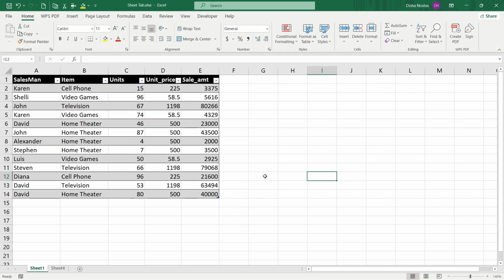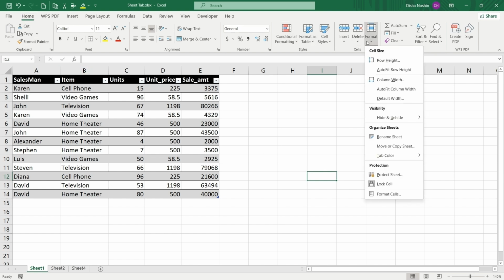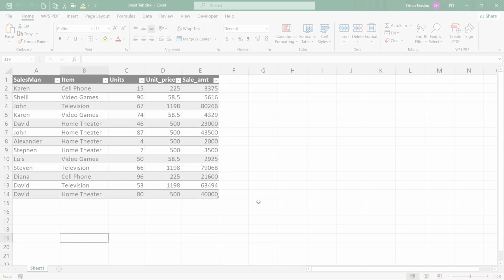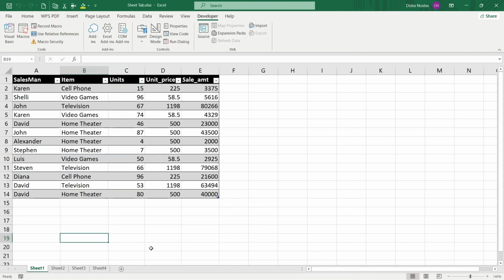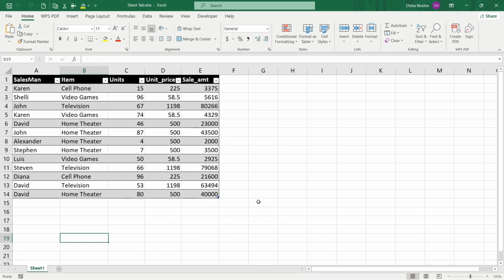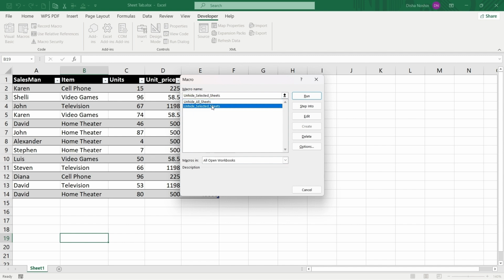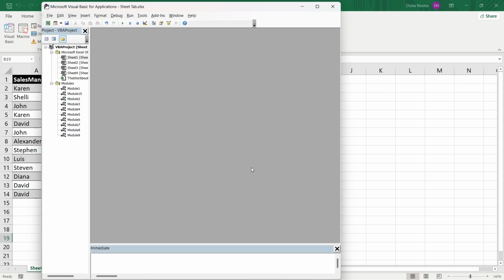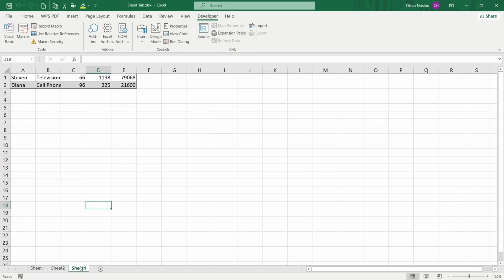How to Unhide Sheet Tabs in Excel [6 Methods]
In this tutorial, I'll show you 6 easy and effective methods to unhide sheet tabs in Excel. Whether you prefer using built-in options, advanced techniques like VBA, or even exploring hidden features in the ribbon, this guide has something for everyone! Perfect for managing workbooks where tabs have been hidden intentionally or accidentally, this tutorial will help you quickly regain access to your important data with simple, step-by-step instructions.

Credits:
Instructor: Noshin Tasnim
Editor: Dhrubo Roy

0:00 Introduction
0:18 Using a manual method to unhide sheet tabs in Excel
0:43 Unhide sheet tabs from the ribbon
1:25 Unhide all sheet tabs at once
1:56 Showing all hidden sheets & displaying their count
2:17 Unhiding selected sheet tabs
3:09 Unhiding sheet tabs by name

All Formula & Codes Discussed in the Video

✅ Method 1: Manual method to unhide sheet tabs
- Right-click on a sheet tab and select "Unhide" to reveal hidden sheets.
- Use the ribbon: Go to "Home - Cells group - Format - Hide & Unhide -Unhide Sheet…."

✅ Method 3: Unhide All Sheets: Displays every hidden worksheet in your file.

✅ Method 4: Show All Hidden Sheets & Display Their Count: Get a quick overview of hidden sheets.

✅ Method 5: Unhide Selected Sheets: Choose specific sheets to unhide.

✅ Method 6: Unhide Sheets by Name: Target specific sheets using their names.

Steps for VBA Codes:
- Open the *Visual Basic* window (*Alt + F11*) or via the *Developer* tab.
- Insert a module, paste the code from the description, and run the macro (*F5* or *Alt + F8* for specific macros).